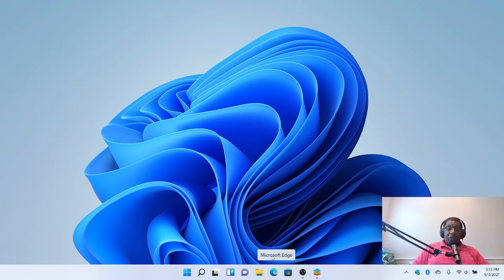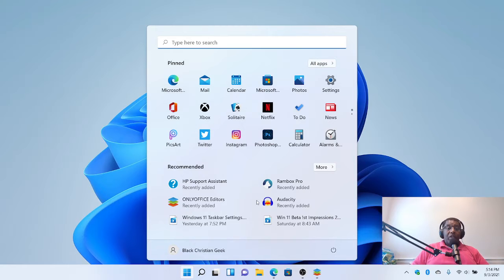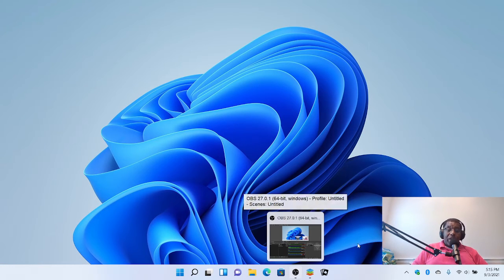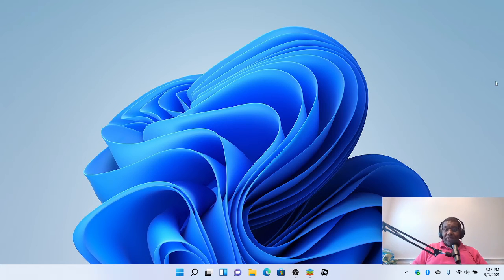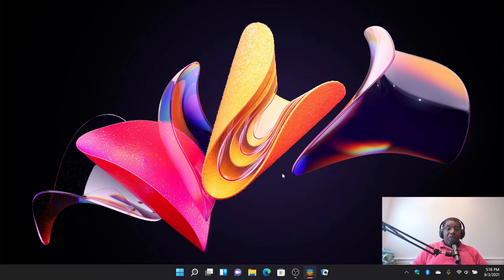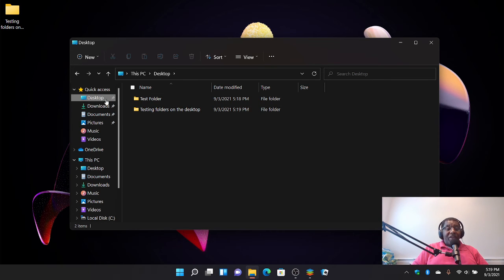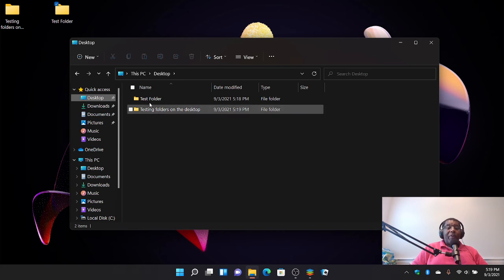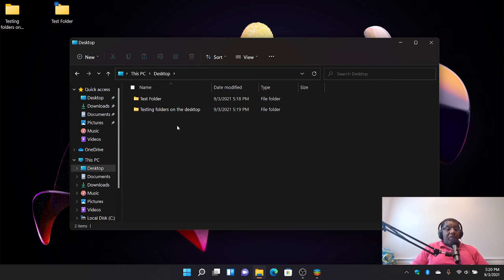Windows Basics Session 1 - Taskbar, System Tray, and Desktop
My name is Richard L. Scott, and I am the Black Christian Geek.  In this episode, I walk you through some Windows Basics in Session 1:

1) Taskbar
+ Adding and removing application icons
+ How to tell what's open/running
2) System Tray
+ Background running apps
+ Apps that run automatically when you start the system.
3) Desktop
+ I explain the difference in the wallpaper, the picture, and the Desktop, the space where files and folders can be stored.  Although, I think this is bad practice.
+ The Desktop is just another folder on the system.  I promise to come back and do an entire video on this alone.

If you have found this to be helpful, consider:
+ Telling others about the channel
++ Submitting questions or comments in the comment section below to help me know what's important to cover